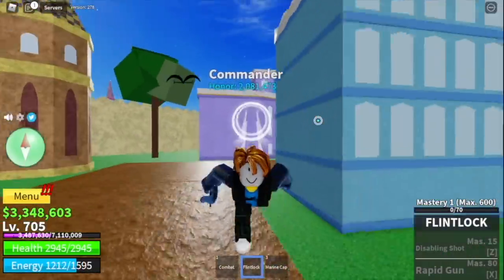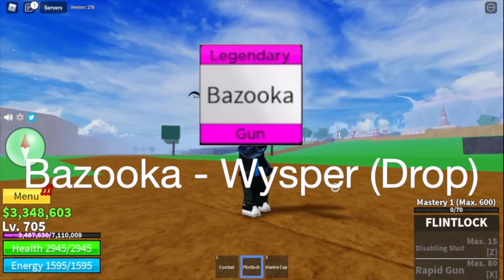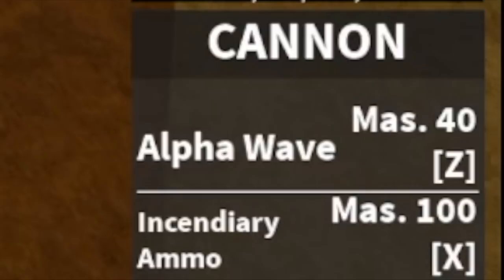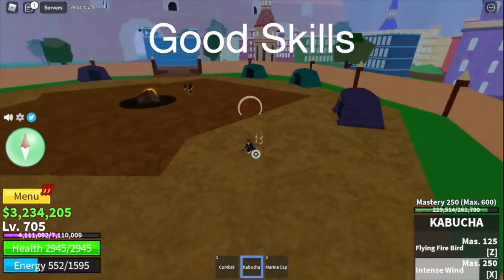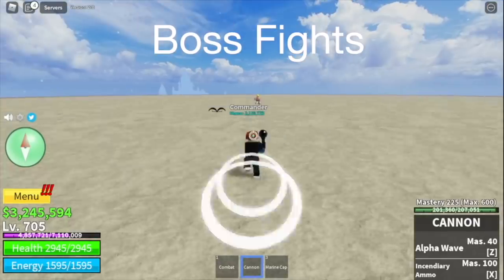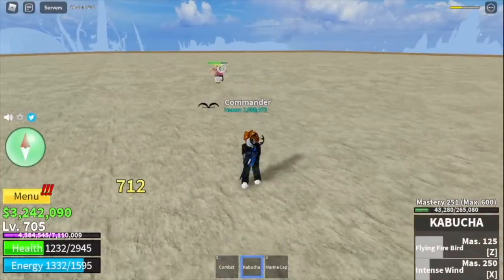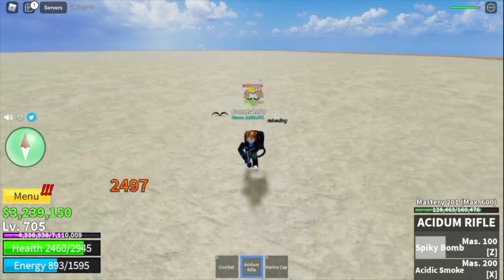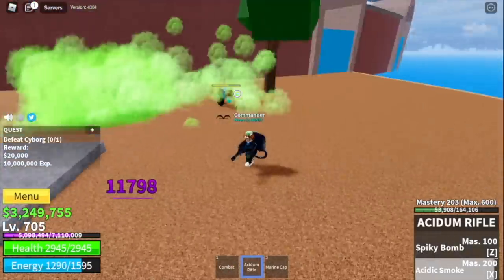Best Gun for Grinding in Bloxfruits | 2nd Sea | Roblox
What is the best gun for Grinding in Bloxfruits| Roblox.